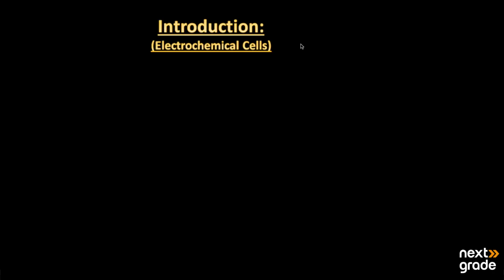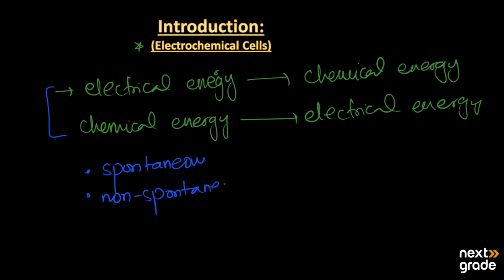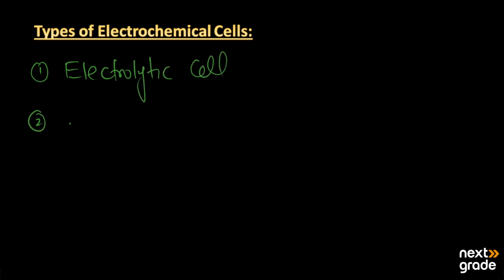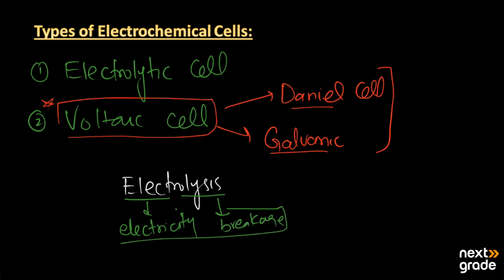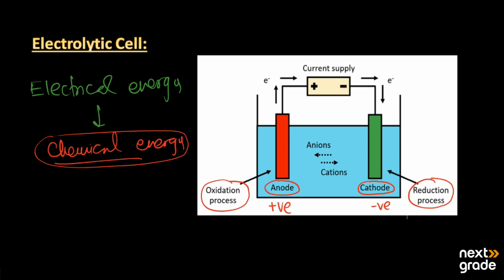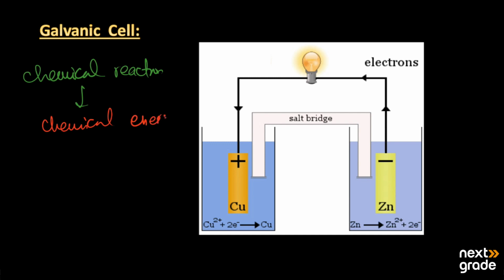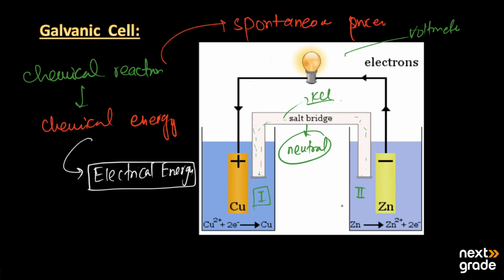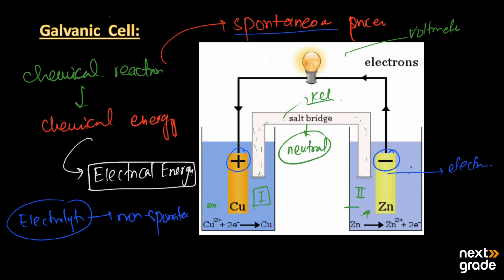Electrochemical Cells: Powering Chemical Reactions | Grade 9 Chemistry | Lecture 8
Delve into the world of electrochemical cells, where chemical reactions are harnessed to generate electrical energy. This Grade 9 Chemistry lecture provides comprehensive insights into the principles and applications of electrochemical cells in various industries and technologies.